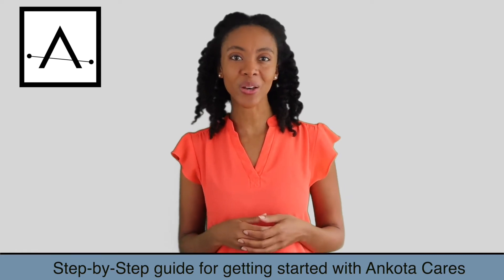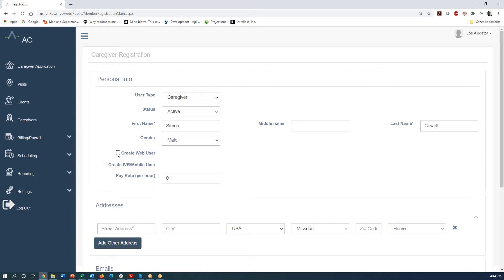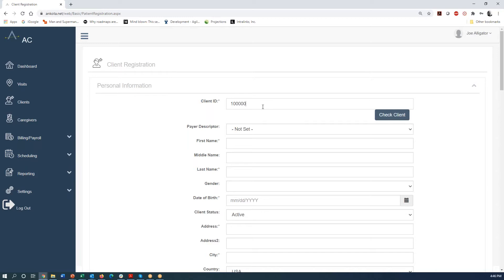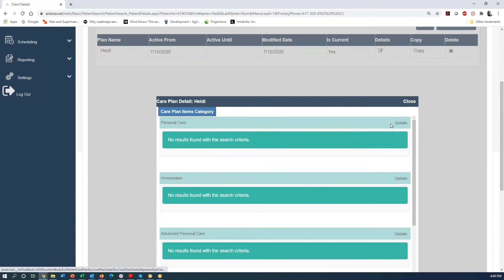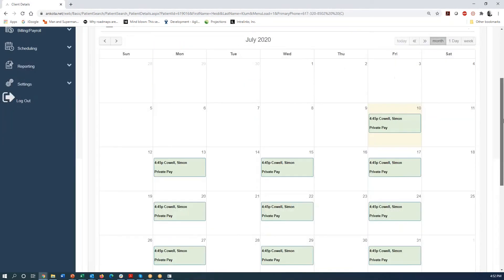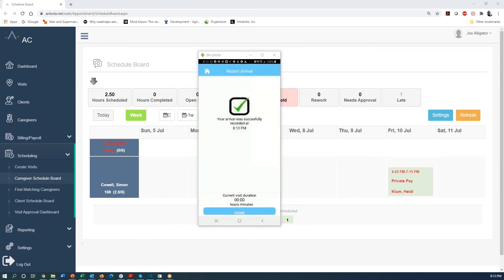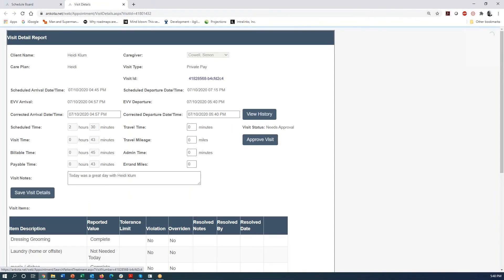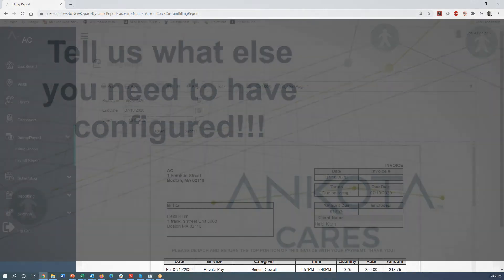Ankota Cares Quick Start Video (up and running in 15 minutes)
This video shows you how to be up and running with Ankota Cares in 15 minutes.

Ankota Cares comes pre-configured so that you can get started in 15 minutes.  This video walks you through the steps. Here's the timeline:

Intro: (0:00)
Logging in: (0:28)
Adding caregivers (1:42)
Adding clients, schedules and care plans: (4:00)
Clocking in with the mobile GPS app: (9:00)
Invoicing: (14:27)
Getting more features: (14:56)